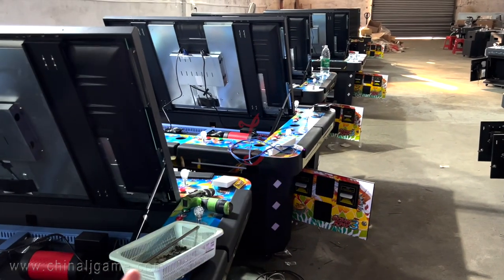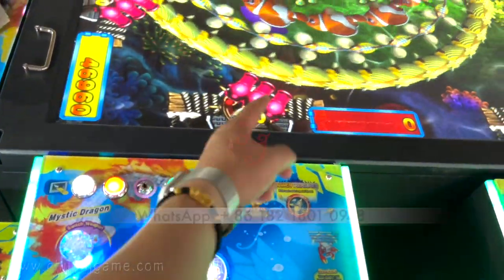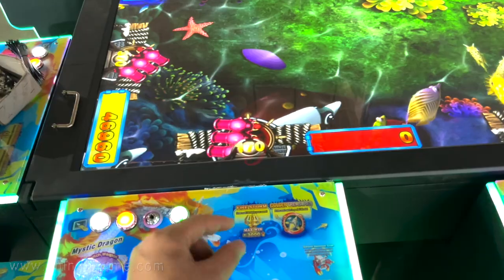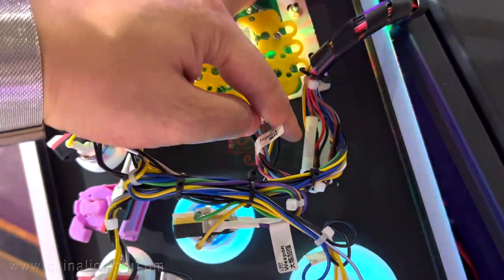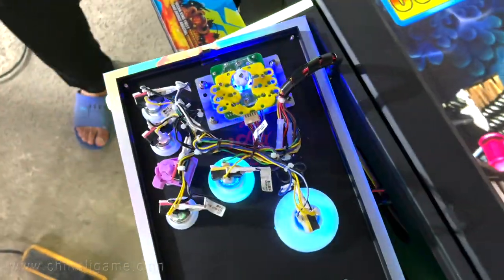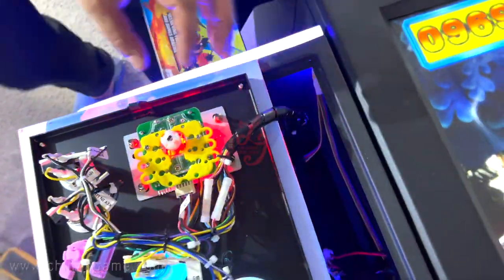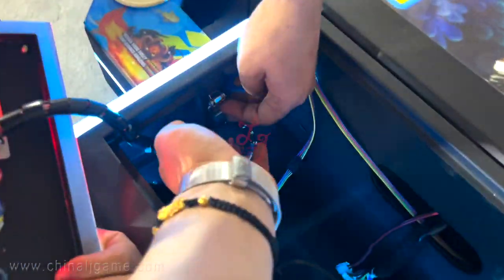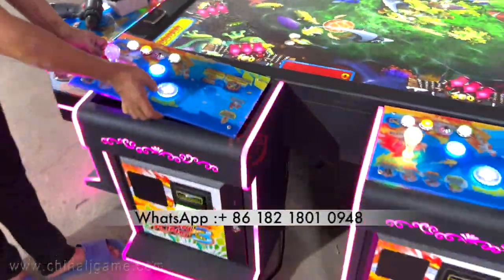IGS And Fire Kirin Fishing Hunter Games Joystick Wiring Switch Fish Game Machines For Sale 售后鱼机